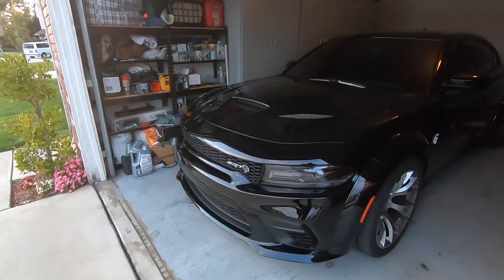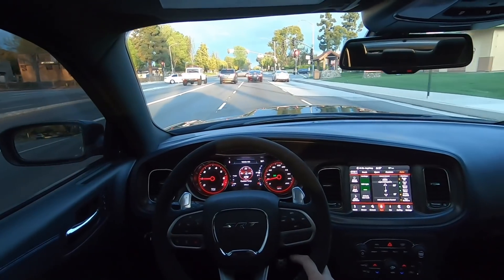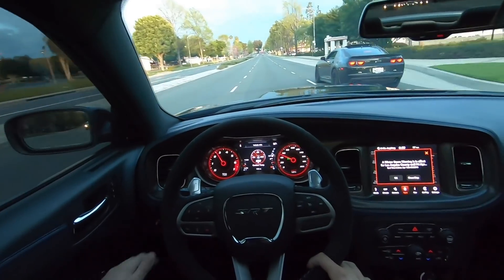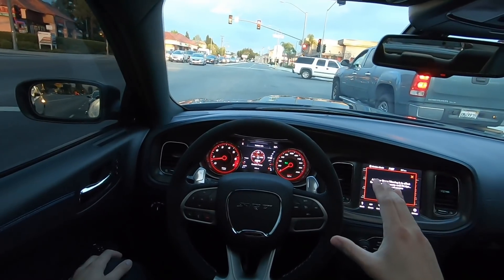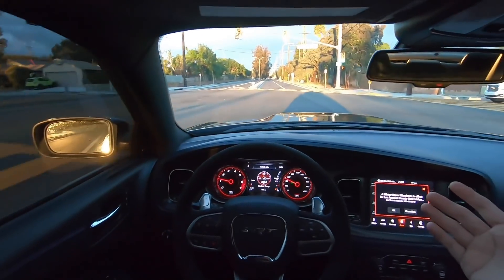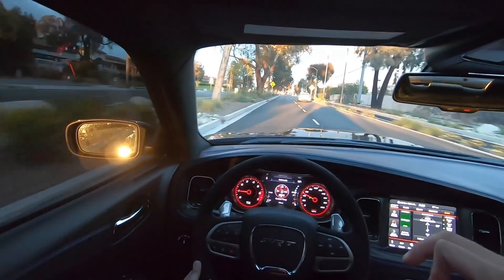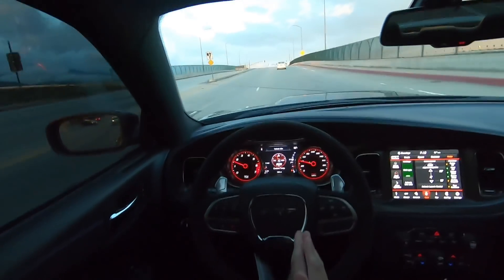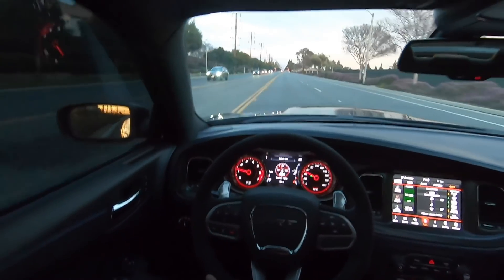HOW MUCH Am I Paying For My 2020 HELLCAT WIDEBODY?!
What is going on guys, 6.2hellcatt here today, thanks for tuning in to another video! So I decided to make a video on a topic that seems to come up a lot and that is how much did I pay for my 2020 Dodge Charger Hellcat Widebody Daytona. We go over my monthly payment, total cost of the car and how much I came out of pocket to purchase a car like this.

Hope this video was informative and as always if you enjoyed the video, be sure to hit that like button and drop a comment down below letting me know what videos you want to see in the future! Thanks for all your support!